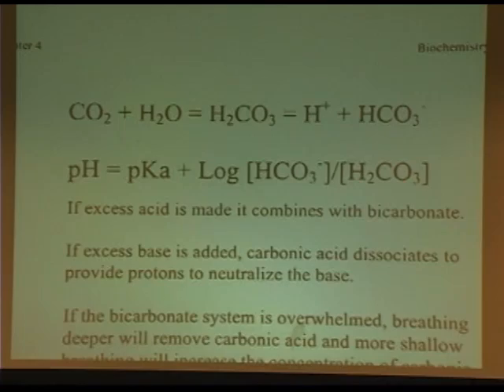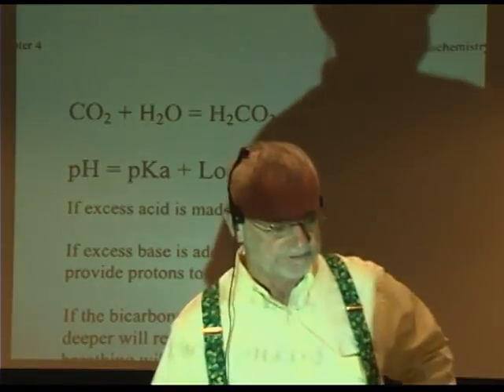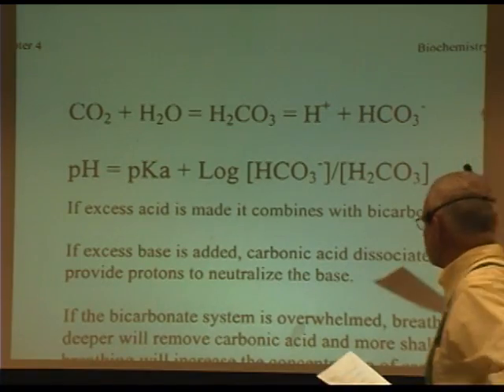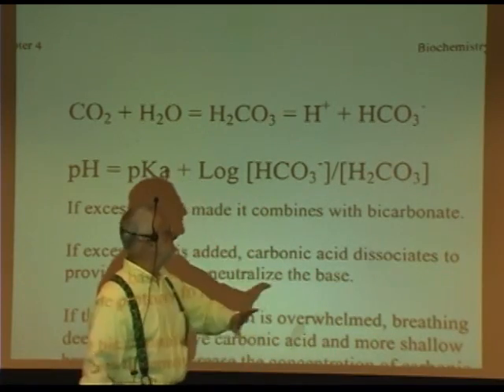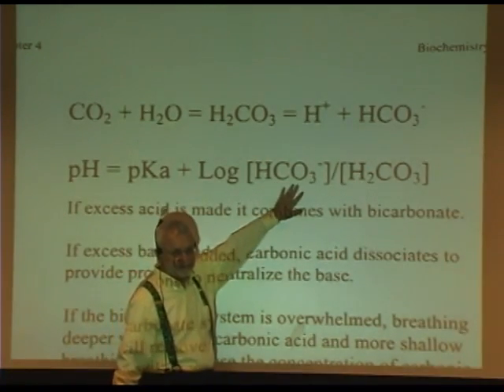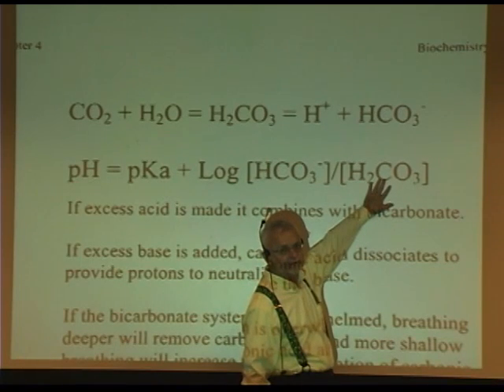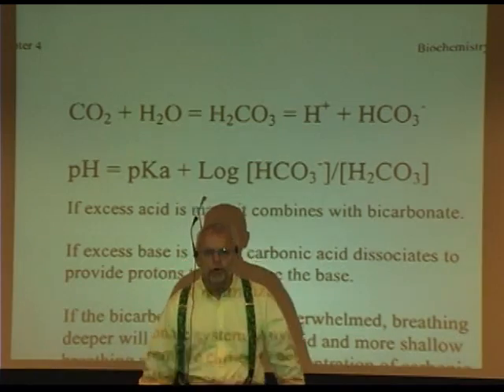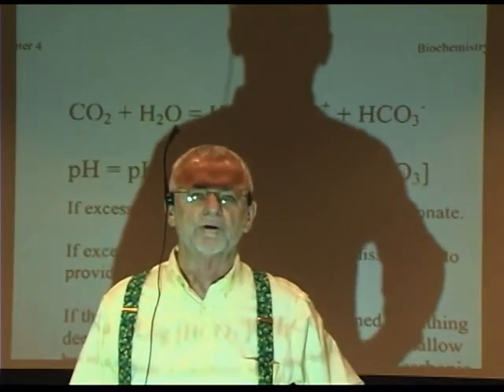elearn.une.edu.Chapter 4_13